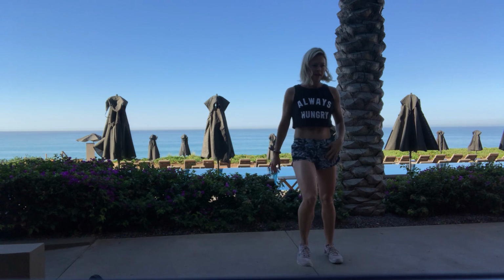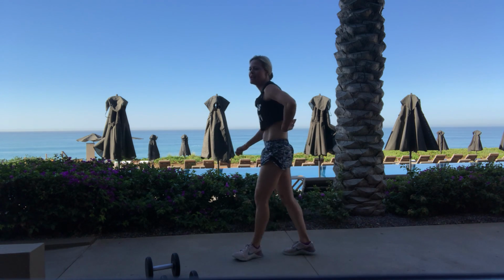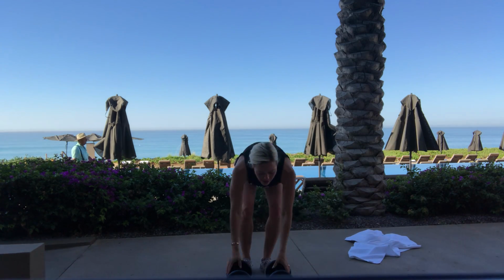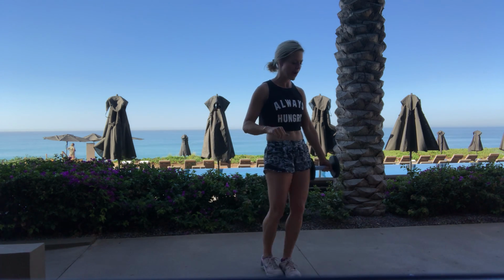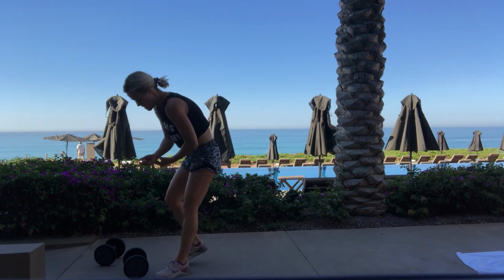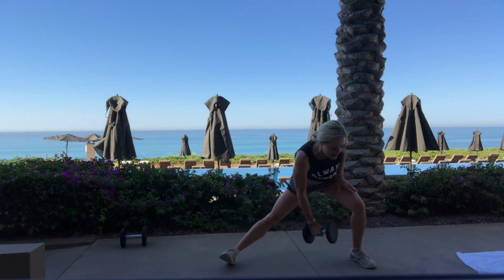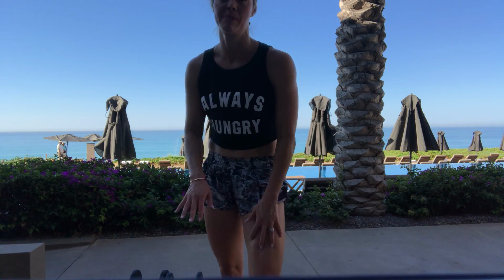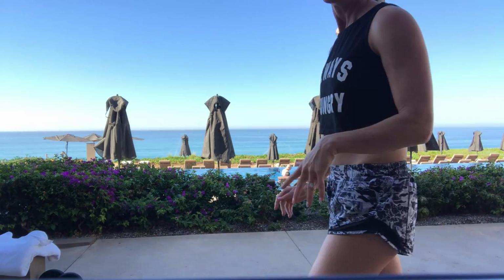Weight tabata burnout